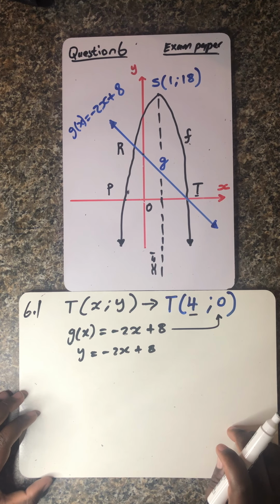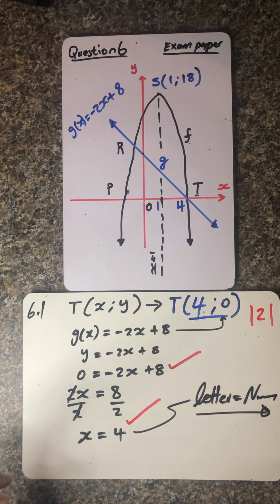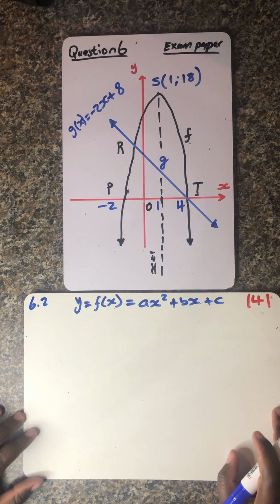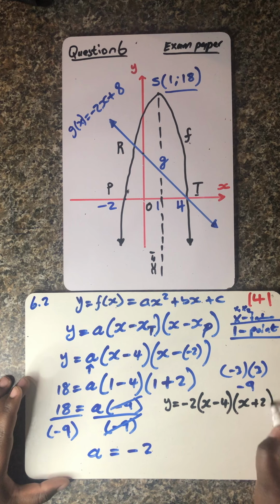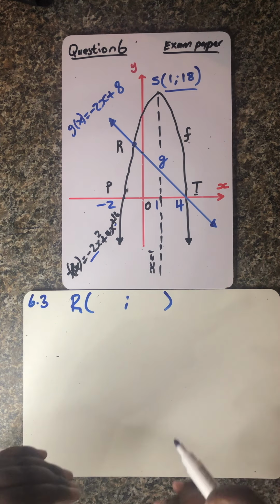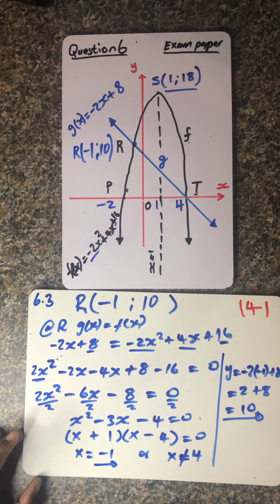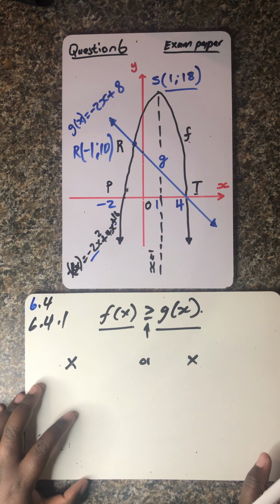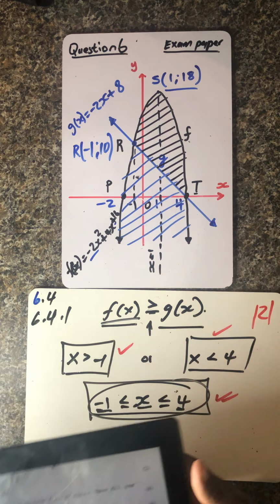Part 2 | Functions | Tips & tricks by best student with distinctions including Mathematics 💥